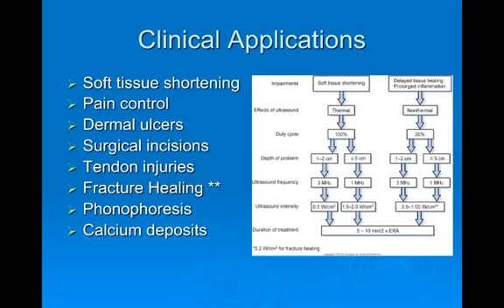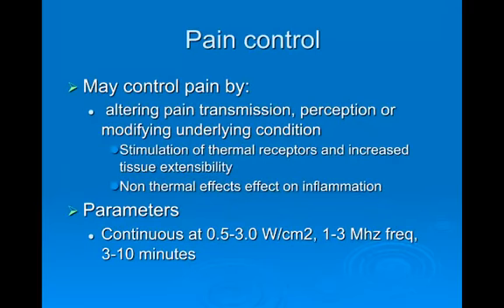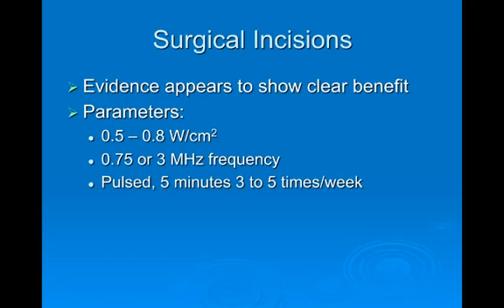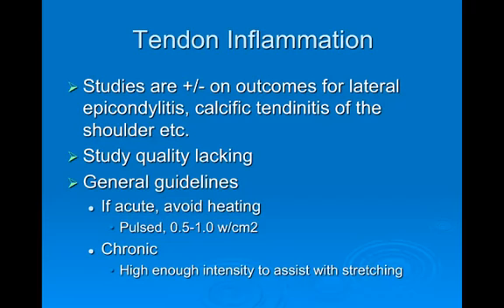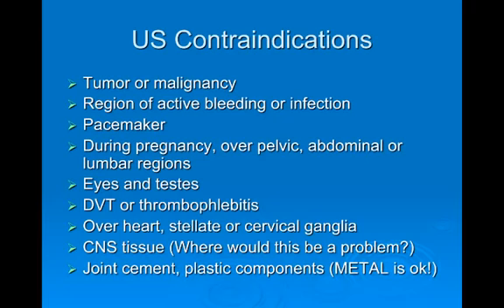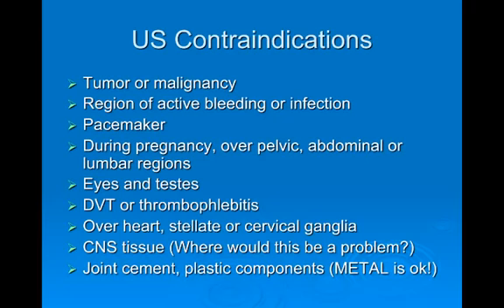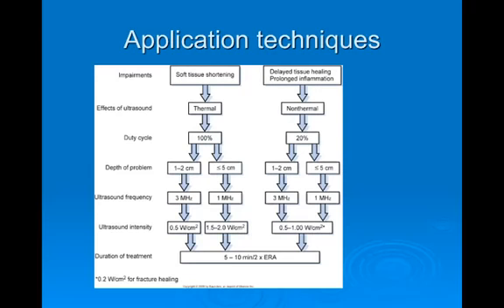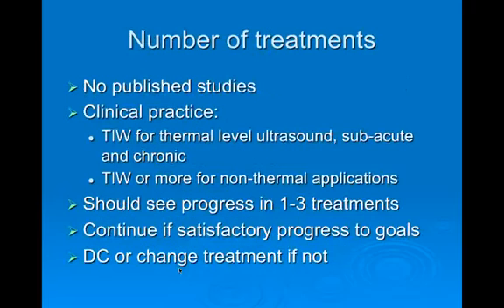Ultrasound Part 3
Therapeutic